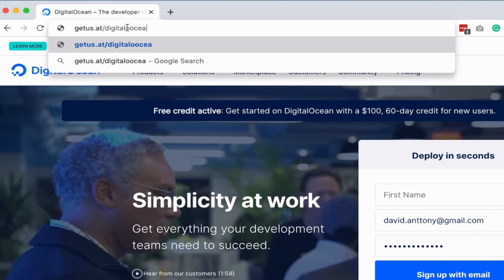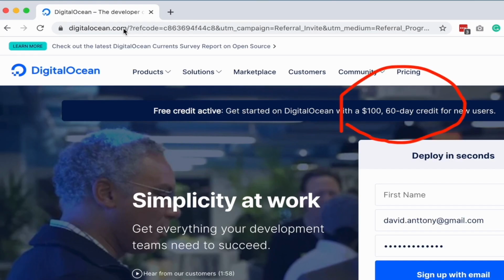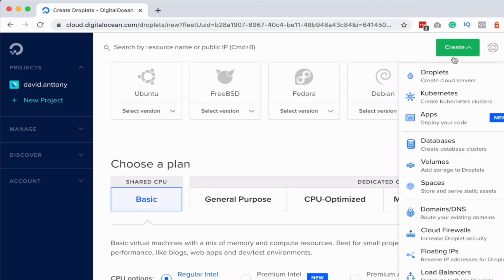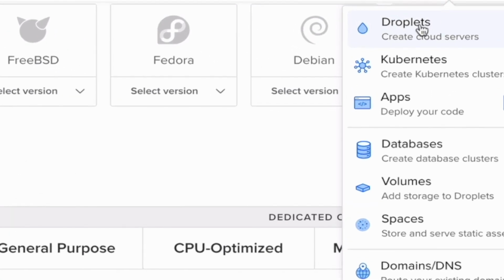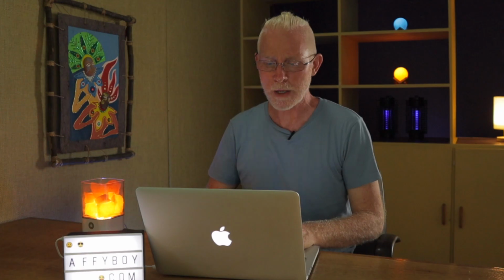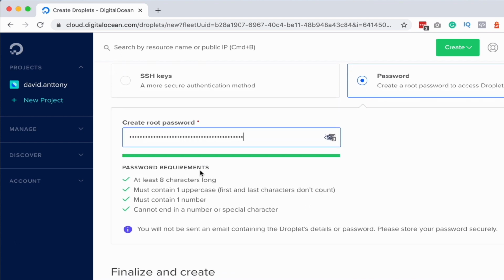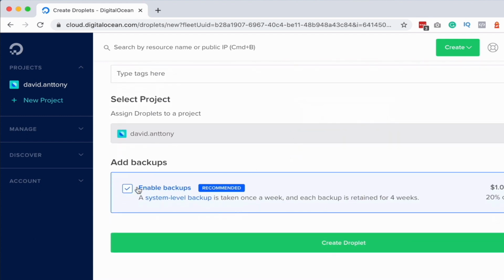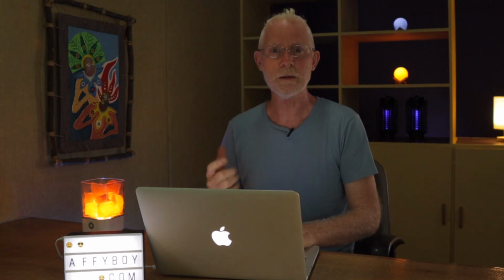What is a VPS and Why you need one? And how can you get one for your affiliate marketing websites.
🌀 VPS or virtual private servers are the best way for affiliate marketers to host one or more sites. A single VPS can host multiple wordpress websites. In this video we cover off what is a VPS and how you can get on for $5 per mont🌀 VPS or virtual private servers are the best way for affiliate marketers to host one or more sites. A single VPS can host multiple wordpress websites. In this video we cover off what is a VPS and how you can get on for $5 per month with Digital Ocean and $10 per month with Cloudways.

🔆 If you are an affiliate marketer you need speed - seeing speed = increased conversion rates, or reduced Google AdWords ad bid costs - a VPS gives you power and speed while managing your affiliate marketing costs.

►  Get A VPS Link
~ Get full access for 3 days - no credit card required